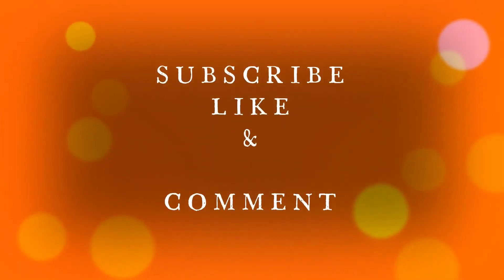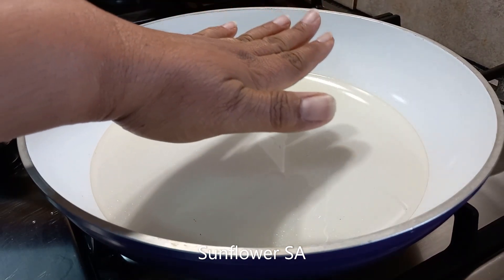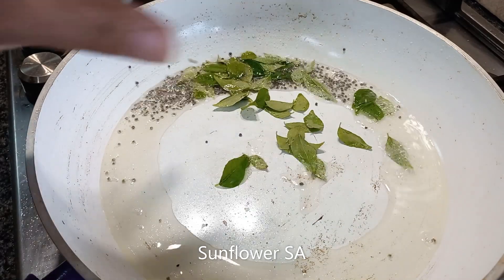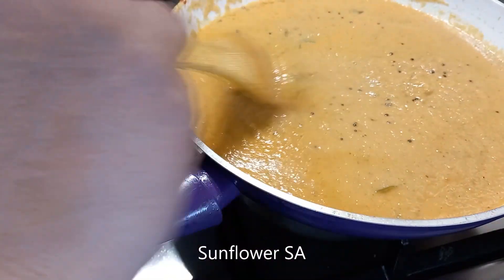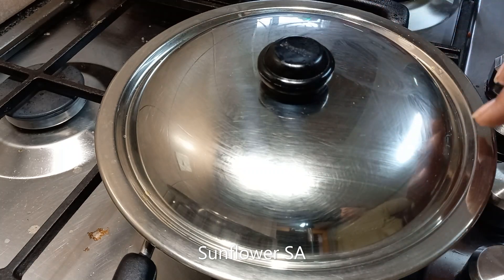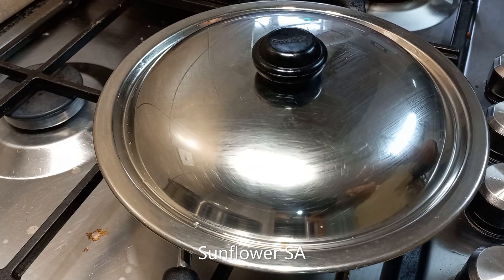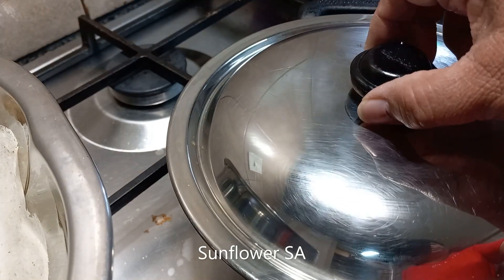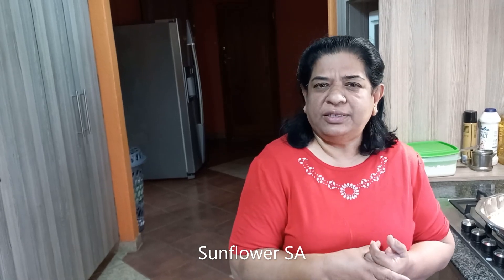Appam and Egg Curry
In this video I am showing you all an easy recipe for the breakfast -  APPAM AND EGG CURRY. Try this recipe and enjoy with your family.